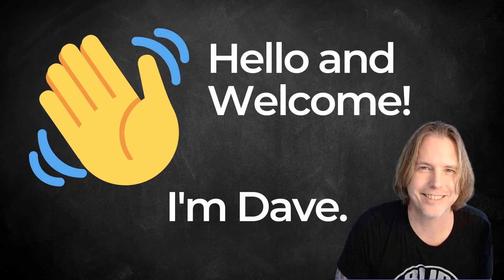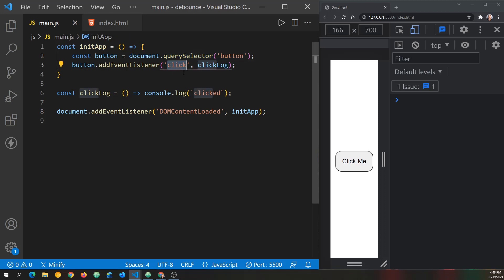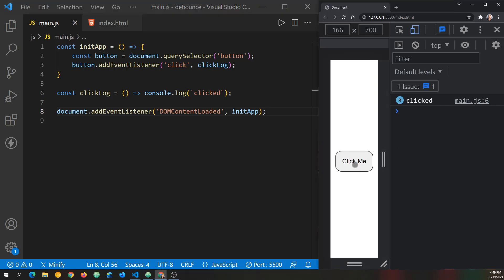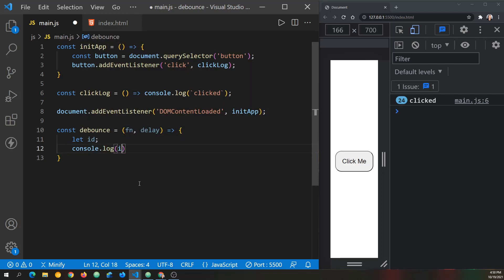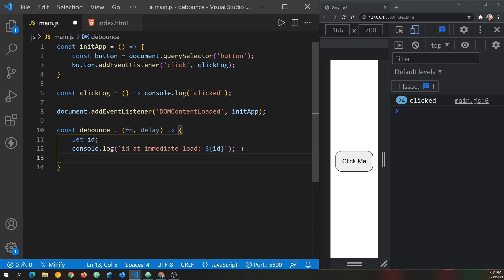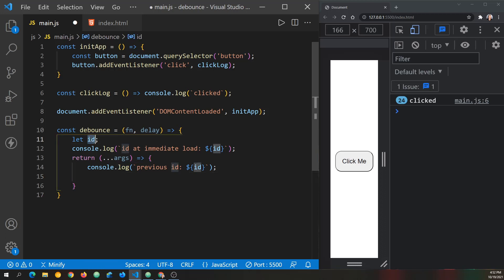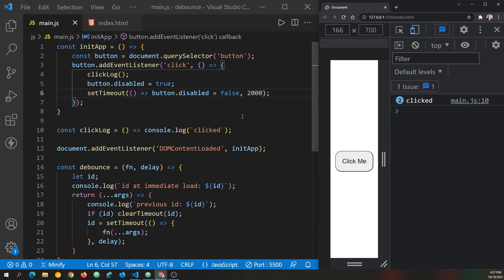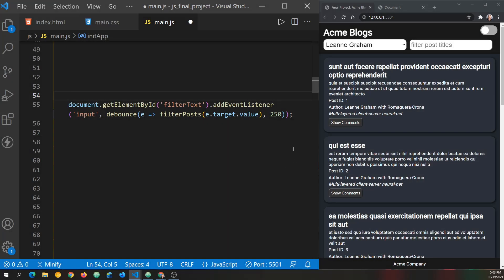Javascript Debounce Tutorial | JS Debouncing Functions Explained with Examples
In this Javascript debounce tutorial, you will learn what debounce is and what a debounce function does. JS debounce functions will be explained with practical JS examples.

(00:00) Intro
(00:05) Welcome
(00:10) Setup
(01:02) Debouncing? What is a debounce function?
(01:36) Creating a debounce function
(05:56) Applying debounce to a click event handler
(07:34) How to stop double button clicks without debounce
(09:18) A real world example
(10:05) Applying debounce to text input

Was this tutorial about debounce functions and the concept of debouncing in Javascript helpful? If so, please share.